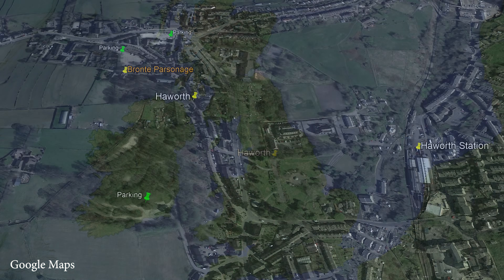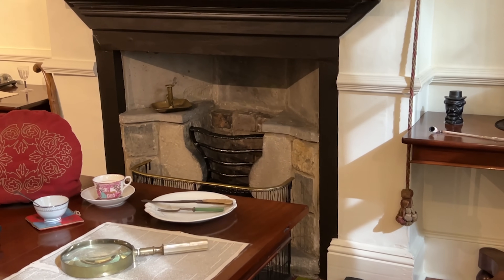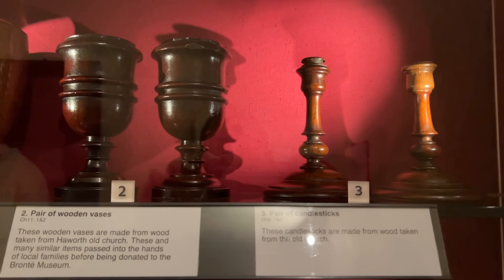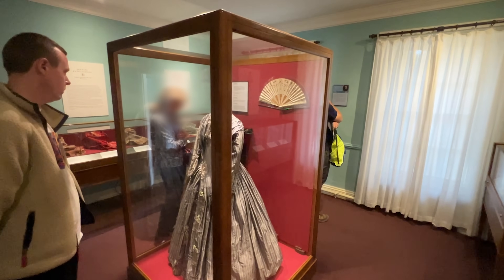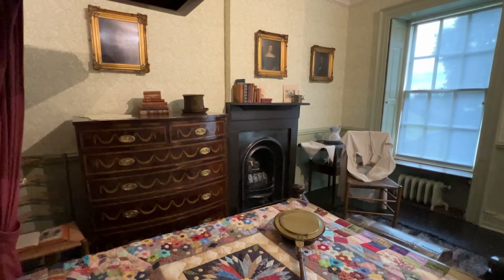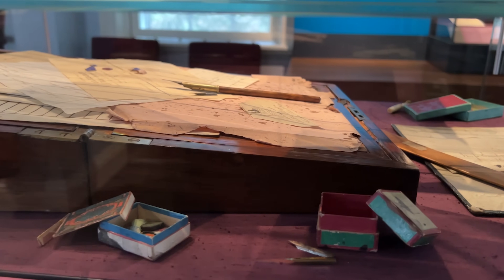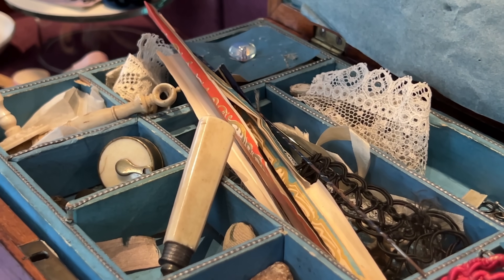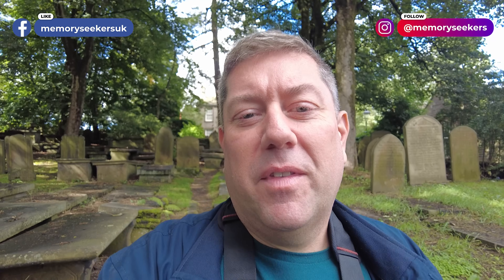A Tour of the Bronte Sisters House - Bronte Parsonage, Haworth West Yorkshire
This time we take a tour of the Bronte Sisters House, the Bronte Parsonage in Haworth, West Yorkshire. Last week we told you the life story of Emily Bronte and her sisters Anne and Charlotte. We also visited many of the places that the Bronte Sisters lived or frequented. This time we take an in-depth look at the Bronte Parsonage. The Home of the Bronte Sisters for almost all of their short lives.
We will take a room-by-room tour of the house, and look closely at many of the personal items that the Bronte Society has been able to keep or purchase to create the largest collection of Bronte artefacts in the world.

2. Buys us a coffee

Head over to our website for more photos and information about our travels.

00:00 Introduction
00:25 Getting to Haworth
00:40 Museum Tickets
01:01 House History
02:34 Entrance Hall
02:44 Patrick Bronte Study
03:55 Dining Room
05:33 Mr Nicholls' Study
06:31 Kitchen
07:37 Staircase
08:16 Servant's Room
08:53 Charlotte's Room
11:27 Children's Study
11:52 Mr Bronte's Bedroom
12:56 Branwell's Studio
13:53 Exhibition - Possessions
20:07 Next Time